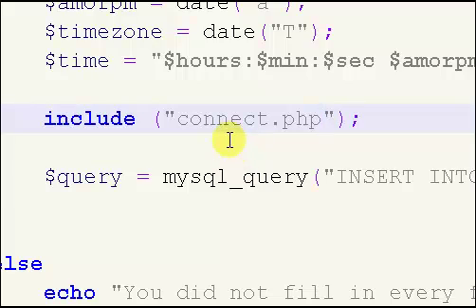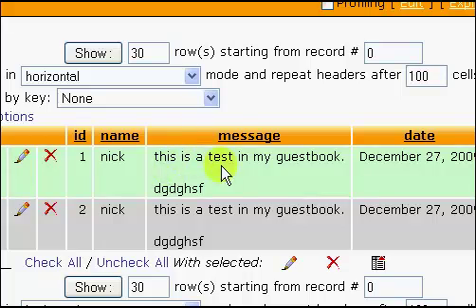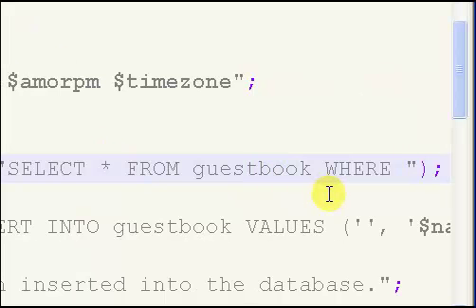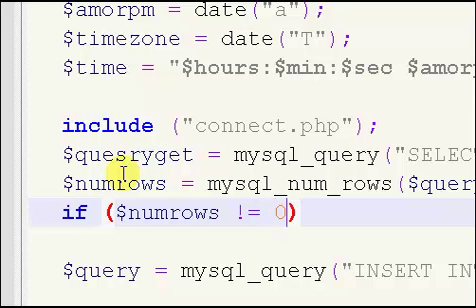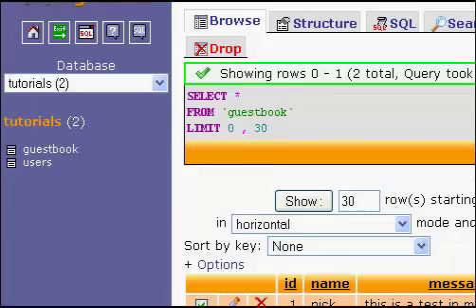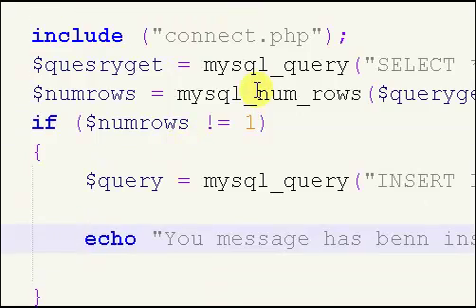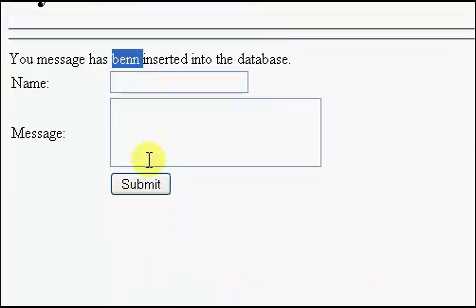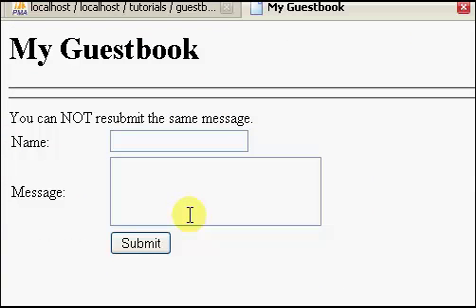PHP Tutorials // Guestbook (Part 4/5)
In this video i will show you how to make a guestbook in php using a mysql database